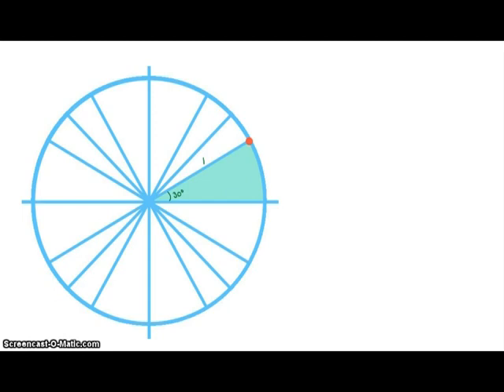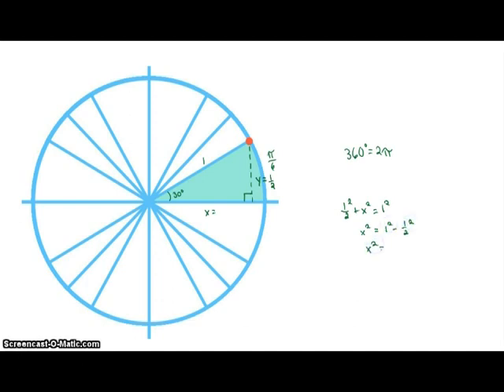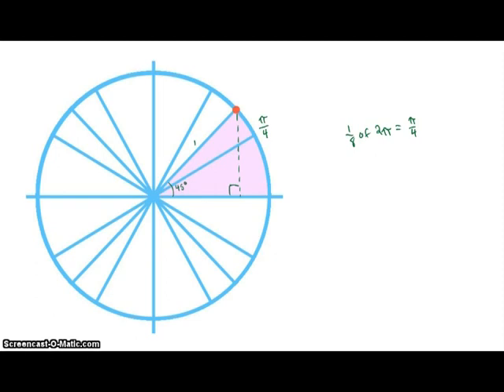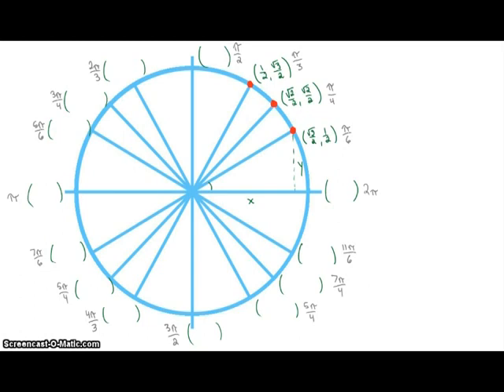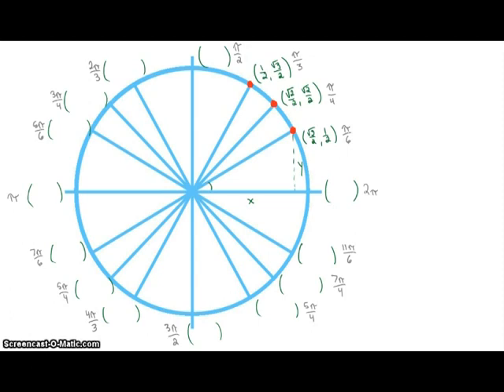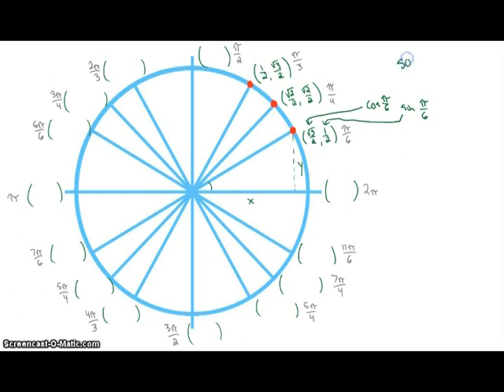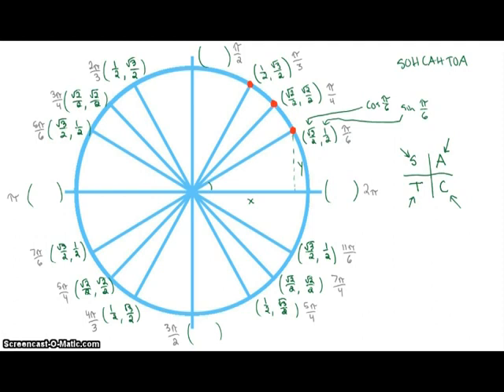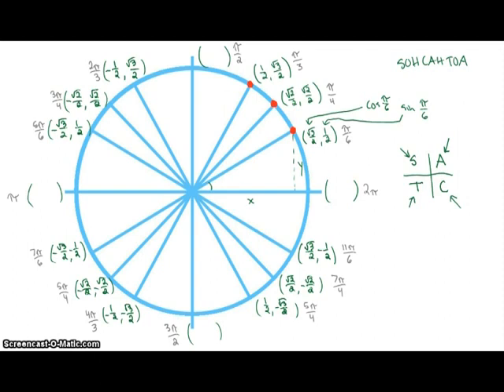Filling in the Unit Circle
A project I did for pre-calculus class. Figured I'd make it public in case others found it helpful. Enjoy~